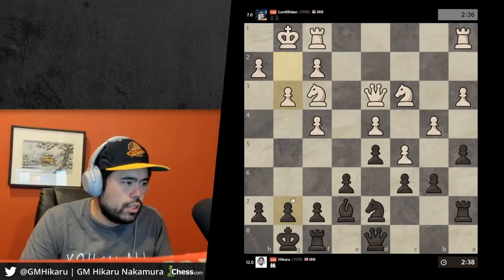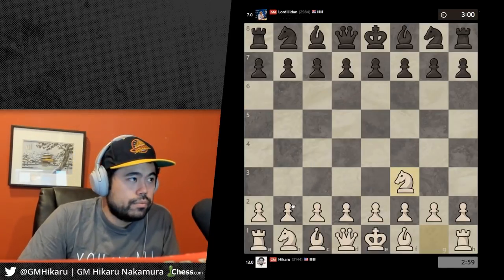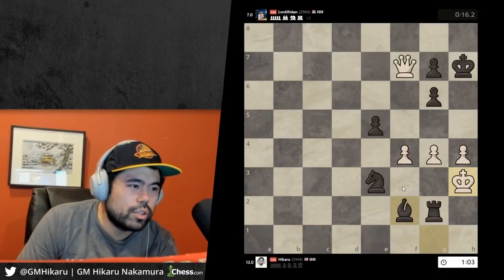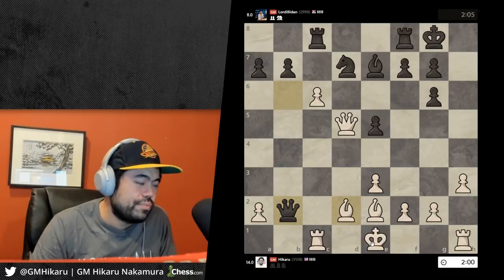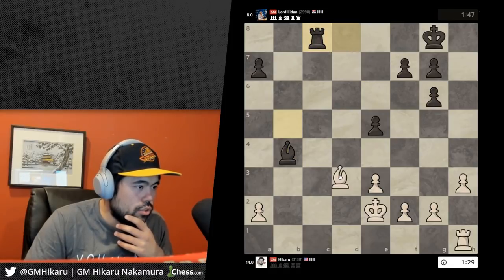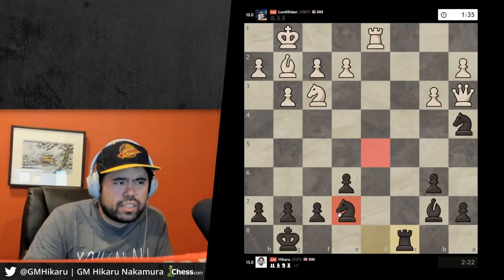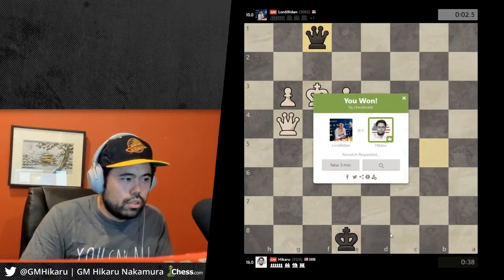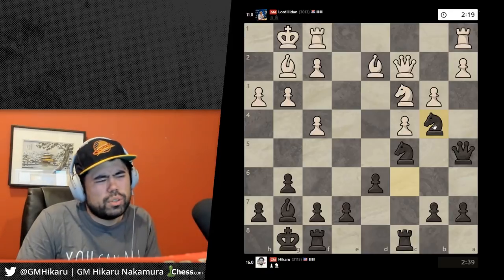Hikaru Nakamura vs Richard Rapport Blitz Match! Part 3